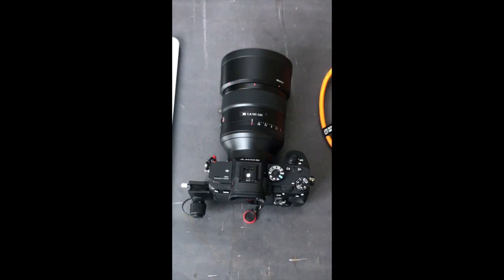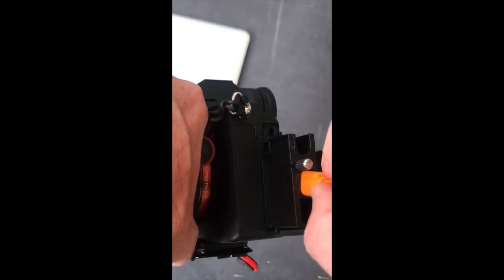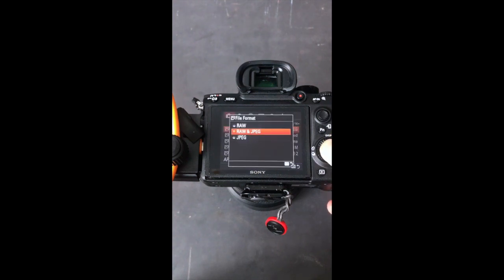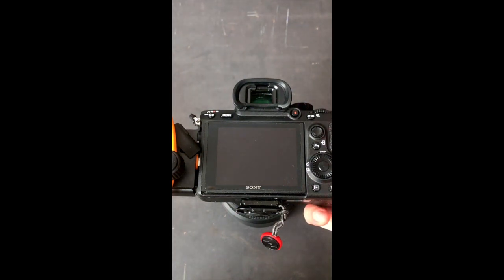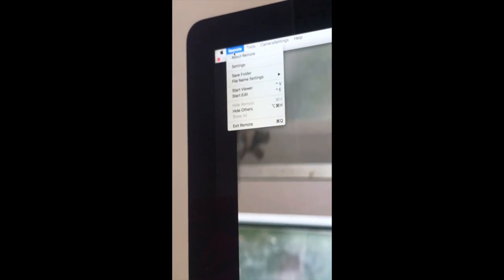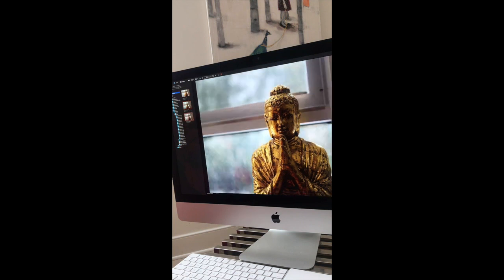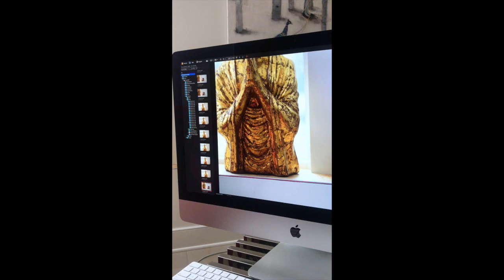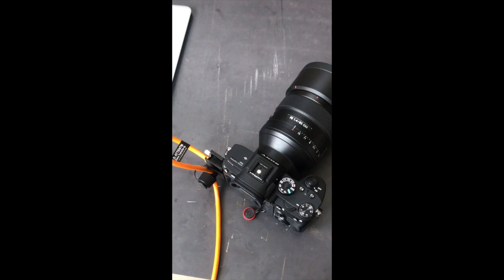Tethering with Sony Image Edge Software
Tethering A7R3 with Sony Image Edge Software